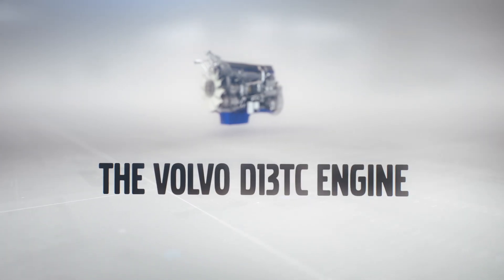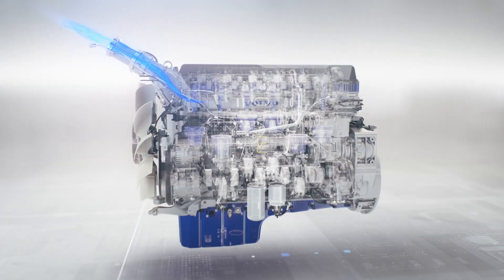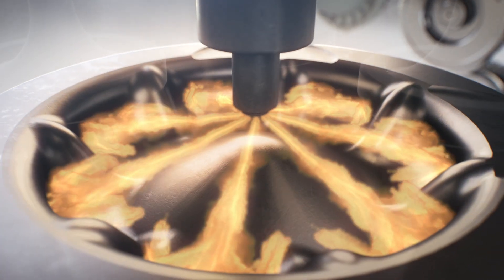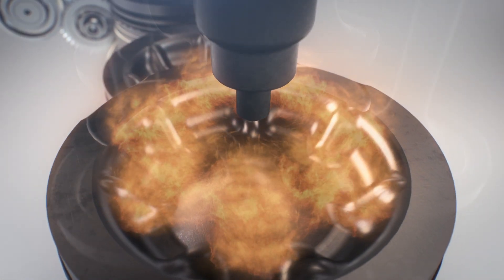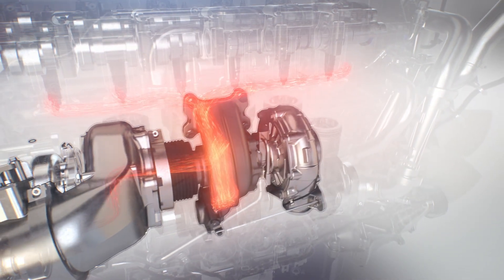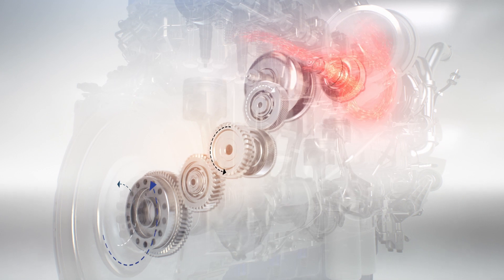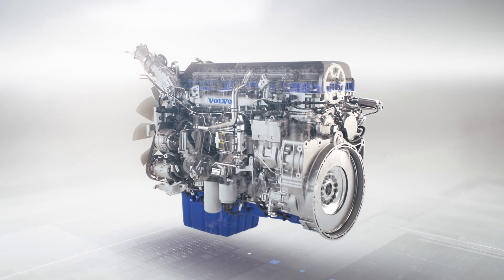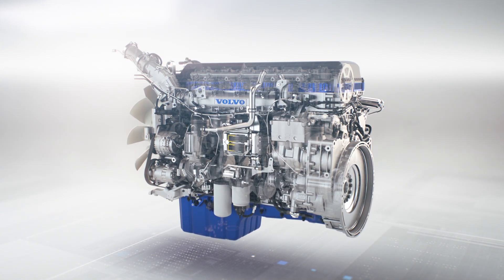Volvo's New D13TC With Enhanced Turbo Compound Technology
The next generation Turbo Compound engine from Volvo Trucks provides up to an additional 3% improvement in fuel efficiency over the current 13-liter Turbo Compound engine, the D13TC. This new engine delivers up to 11% fuel savings overall compared to model year 2015 trucks. (Volvo Trucks North America)